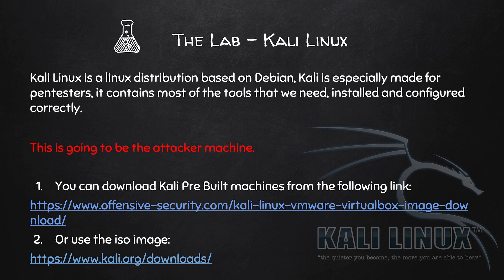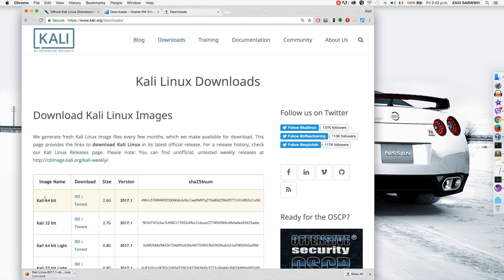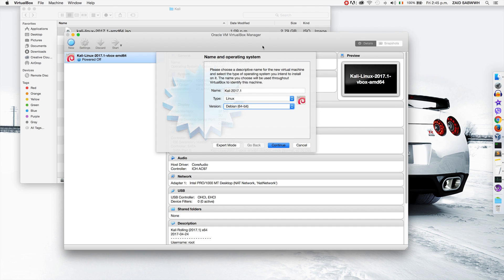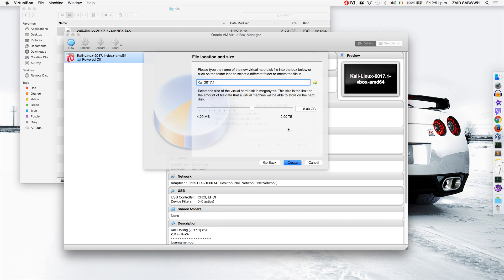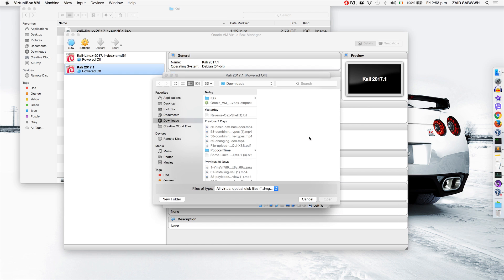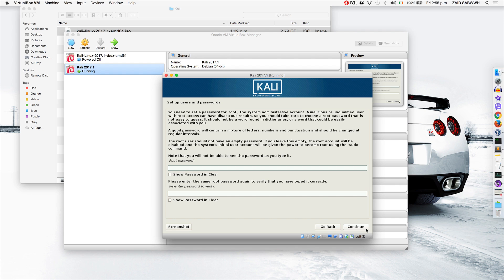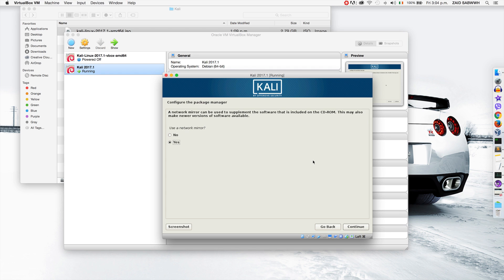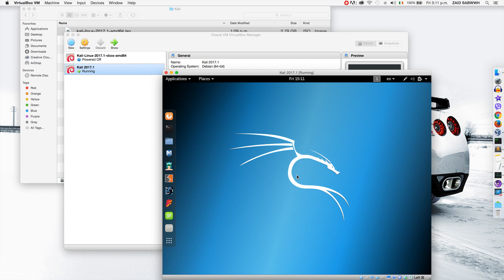Installing Kali 2017.1 Using ISO Image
In this lecture you will learn how to install Kali Linux using the iso image. This method can be used to install it as a virtual machine or as a main machine.
This video is taken from one of my full courses on ethical hacking, check out the following links for more info and to get massive discounts on them: